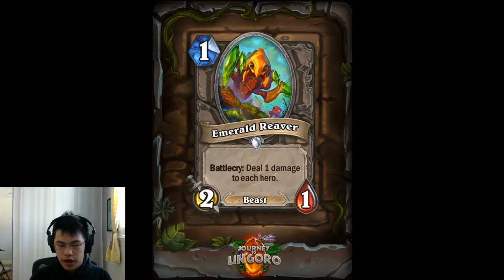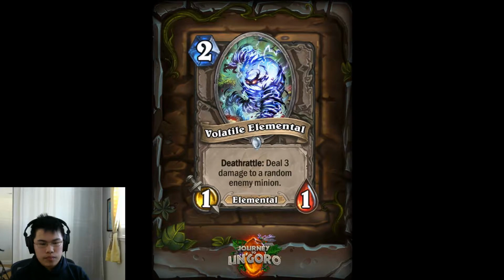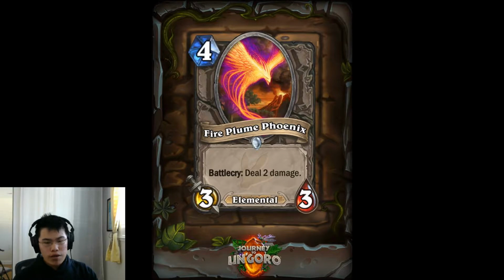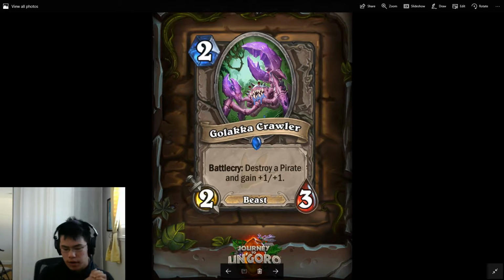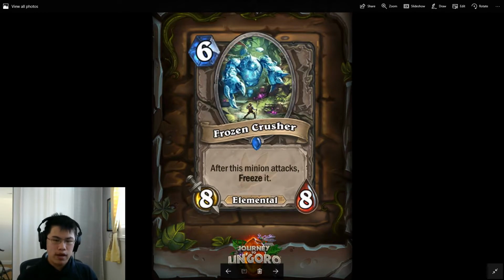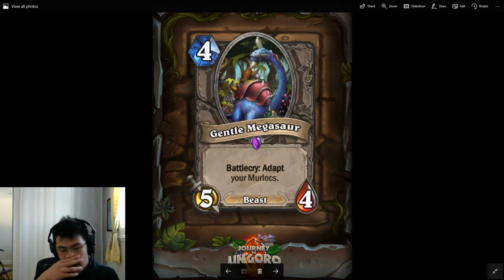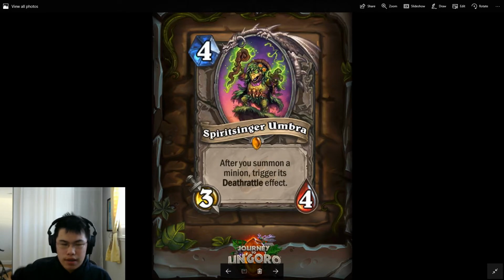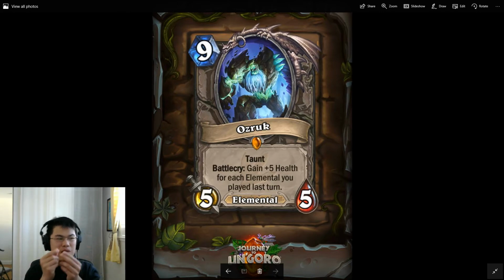Journey To Un'Goro Card Review - Neutral Cards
Let me know if you want to see something different on my channel by either leaving a comment or messaging me on my Facebook Fan Page!
Find me on Dueling Network!
Username: goomba god

Find me on Pokemon TCGO: AznEyesPokemon

If you wanna add me on Steam, I am LittleKuribandit.